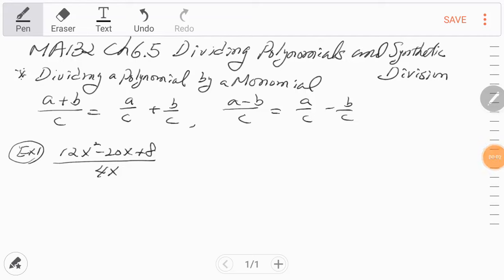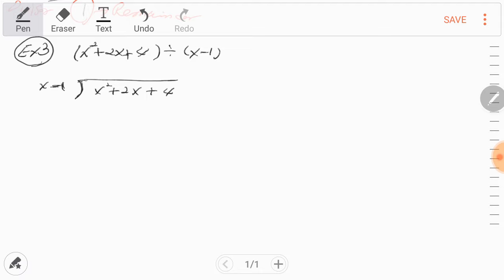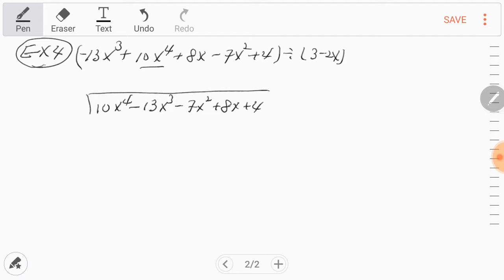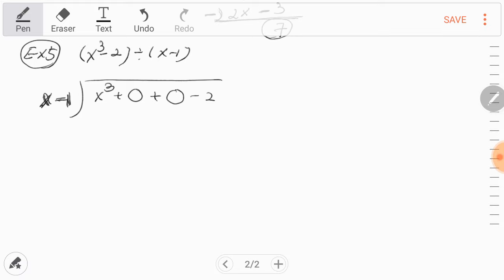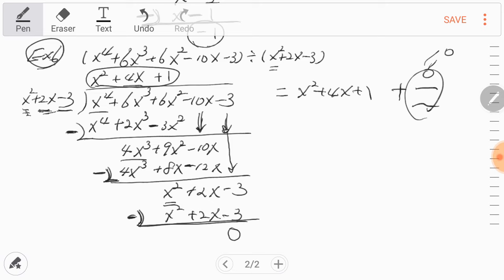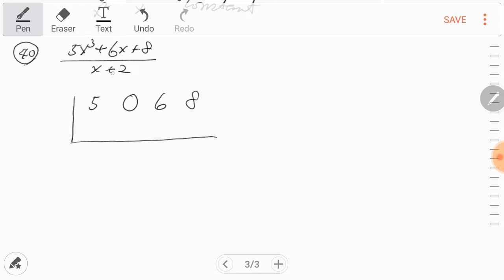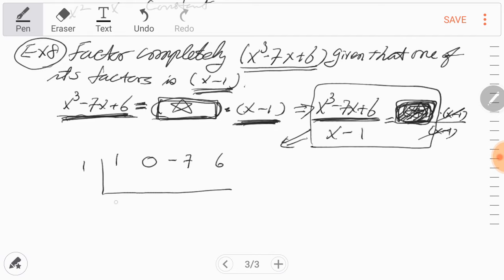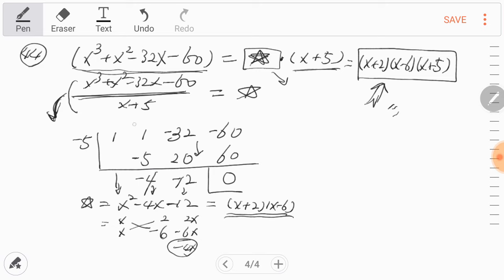MA132 6ED Ch6 5